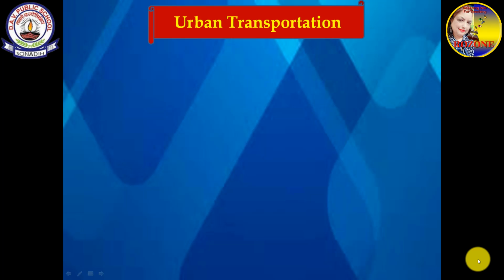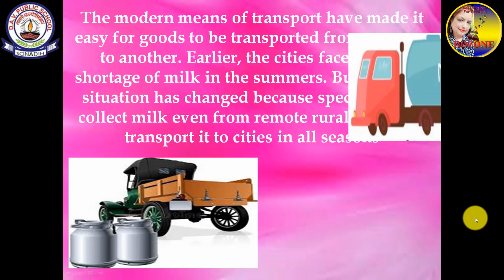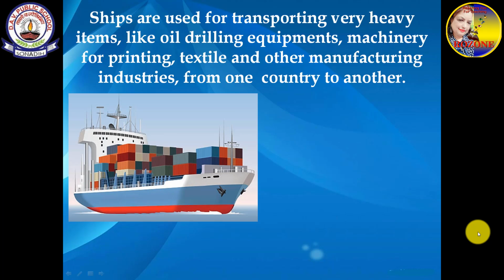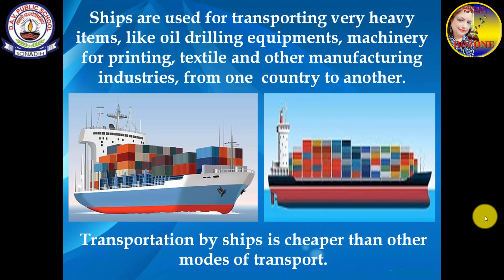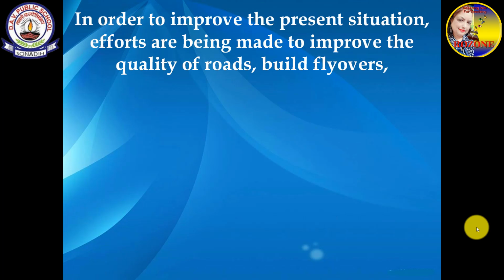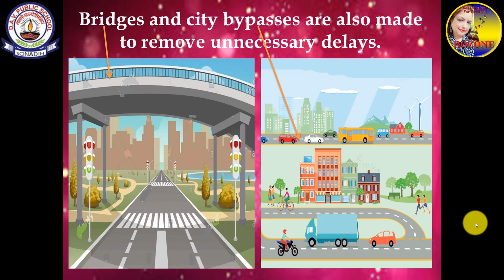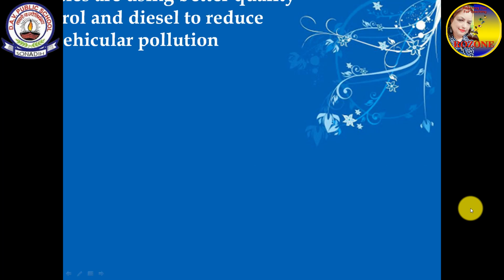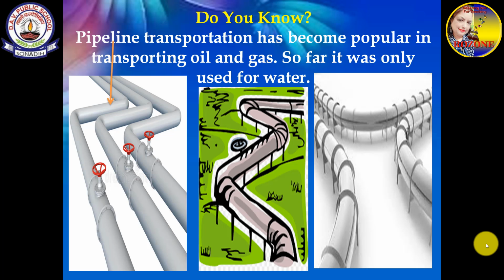Class 4|S.STD|lesson 11|Let Us Travel|Part 2|By Roseline David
Let Us Travel